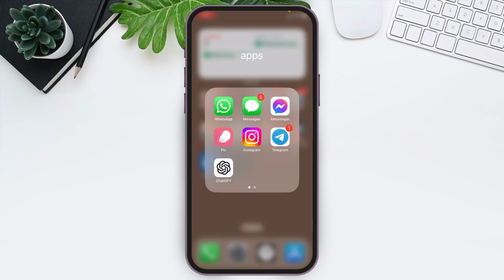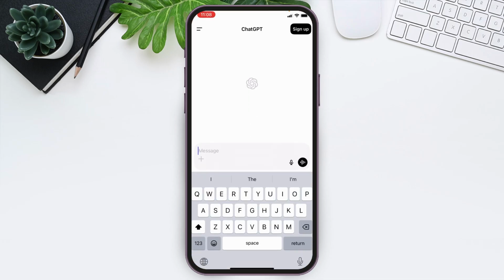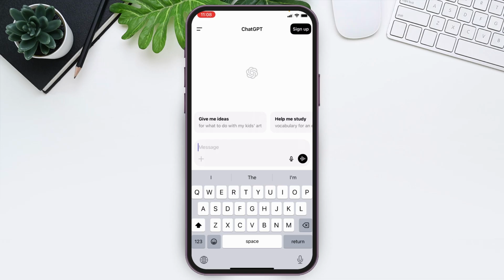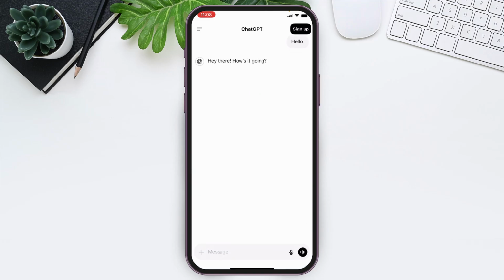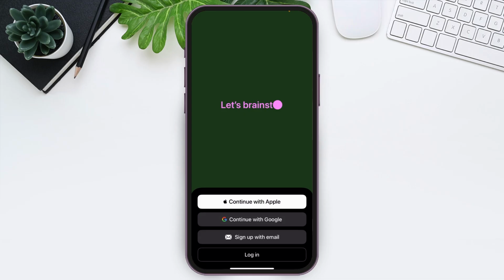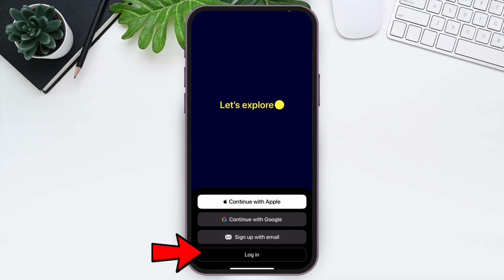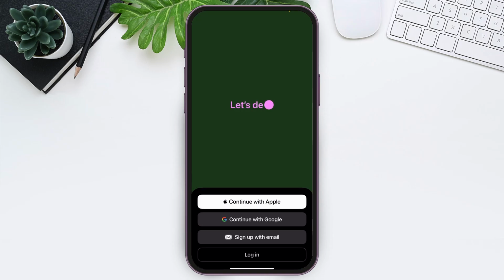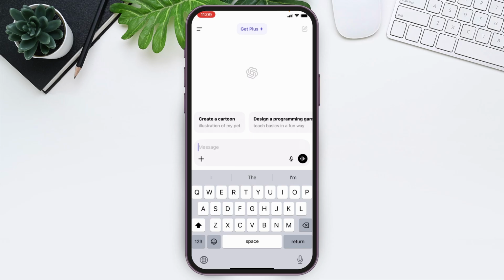How To Sign Up For ChatGPT Application 2024 | Create Your ChatGPT Account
In this video, we’ll show you how to sign up for the ChatGPT application. Whether you're new to it or just setting up your account for the first time, this guide will walk you through the simple steps to create your account and start using ChatGPT.